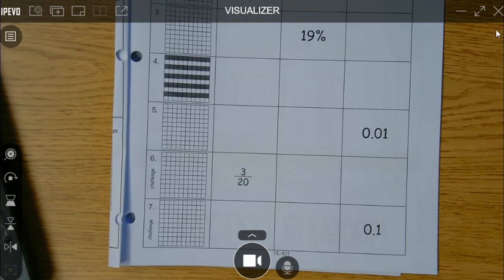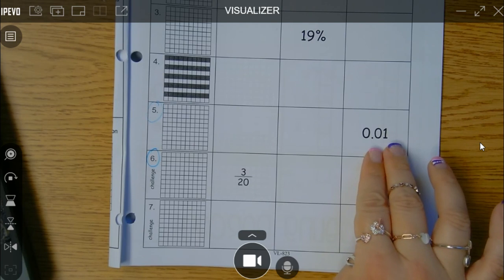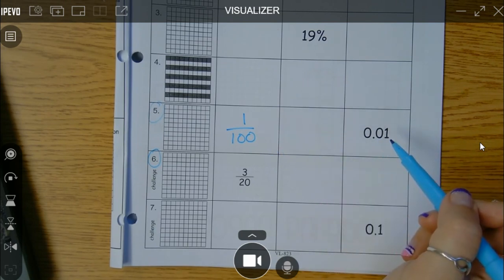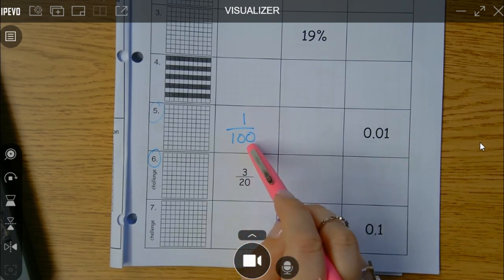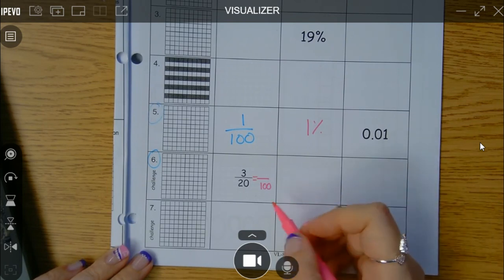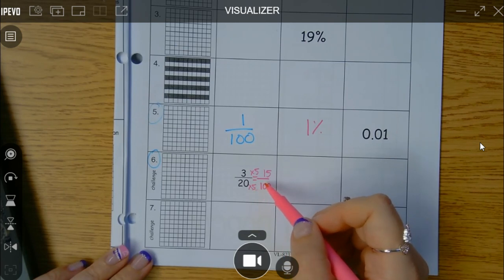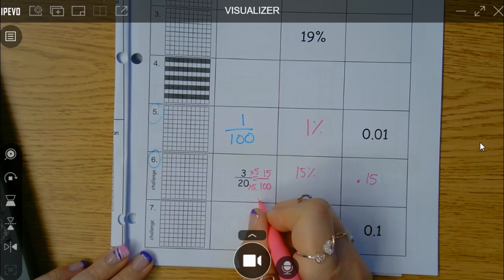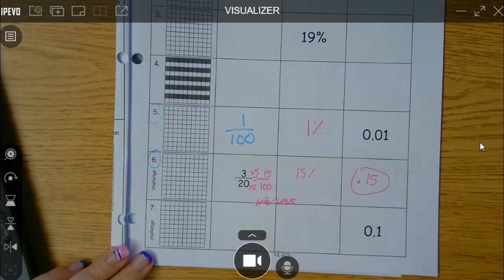Help Getting Started on VL-823 (Understanding Percents as a Fraction, Percent, & Decimal)